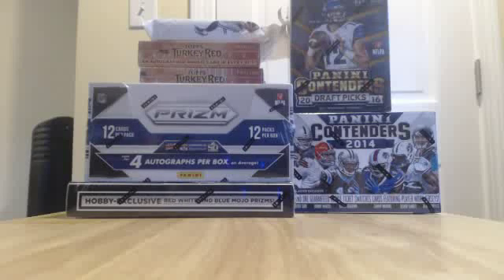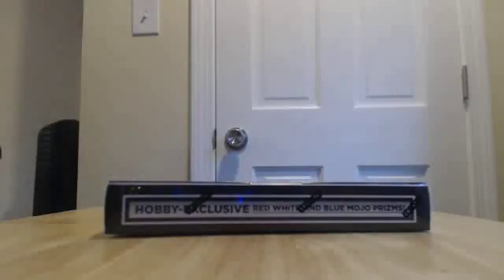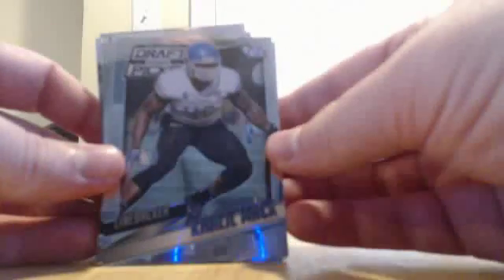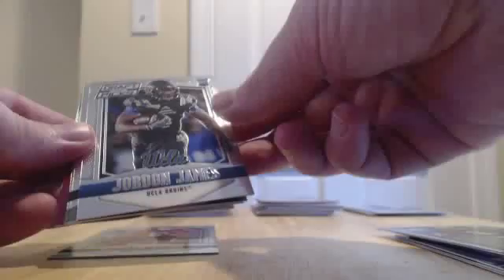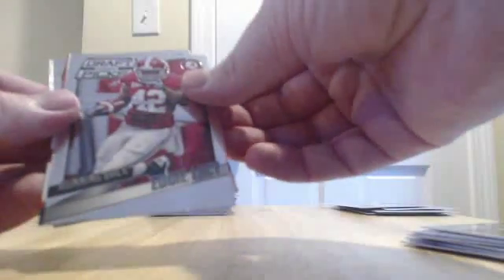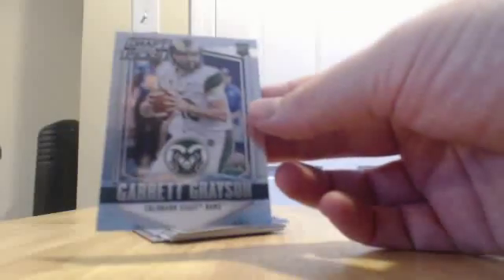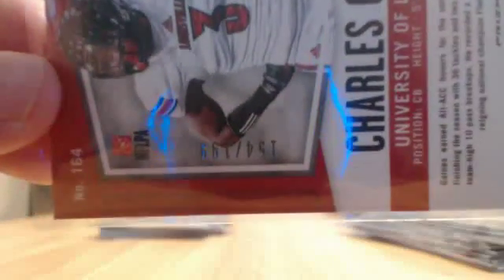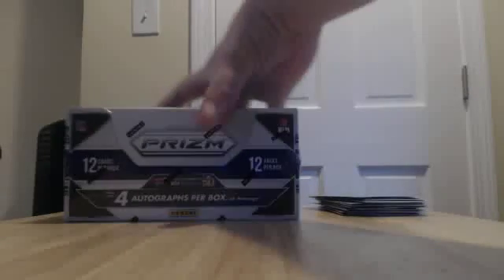9/11/2016 7BOX NFL MIXER PART 1 OF 2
9/11/2016
7BOX NFL MIXER

2015 PRIZM JUMBO/ PRIZM DRAFT PICKS
2014 TURKEY RED X2/ CONTENDERS
2016 PRESTIGE/ CONTENDERS DRAFT